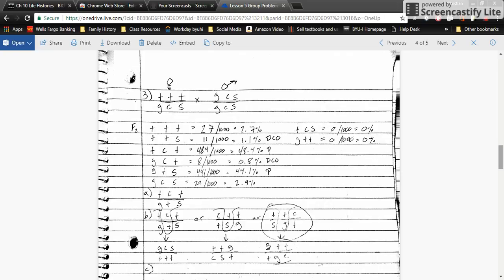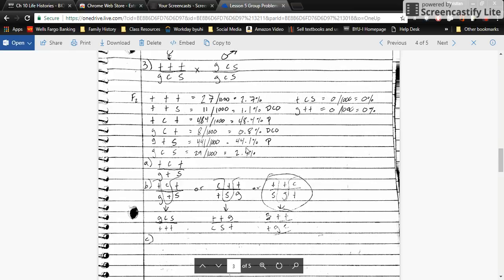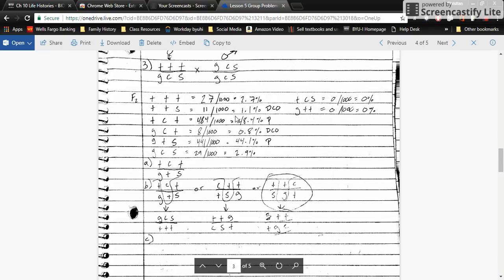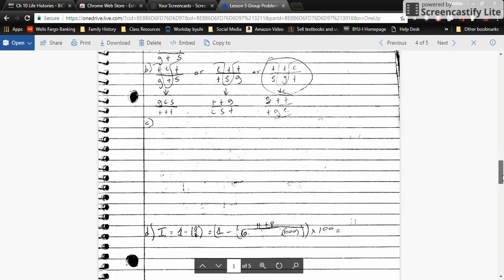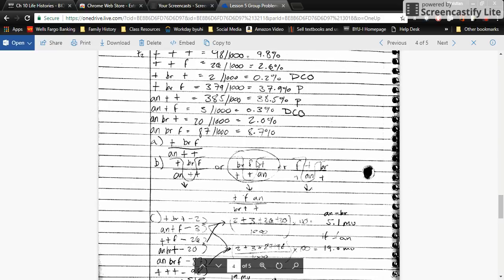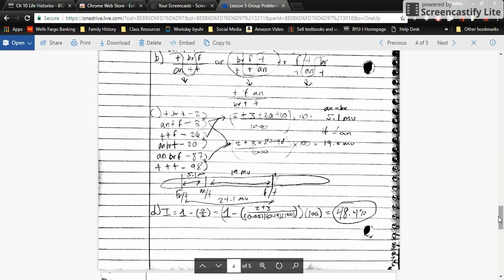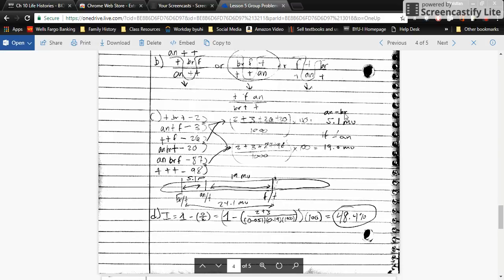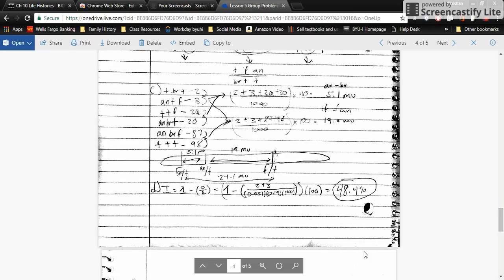Oct 12, 2017 6:35 PM